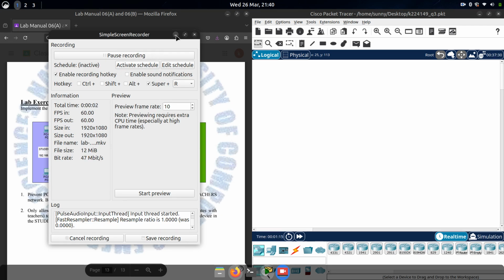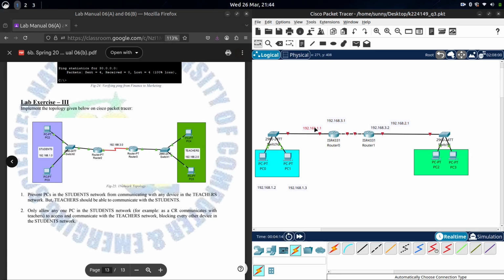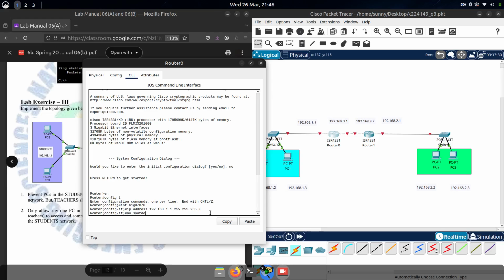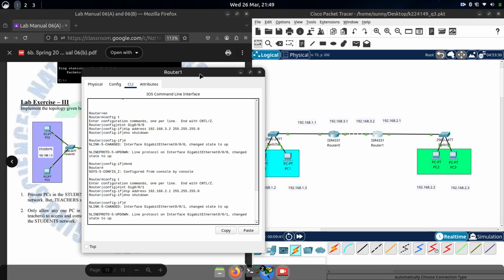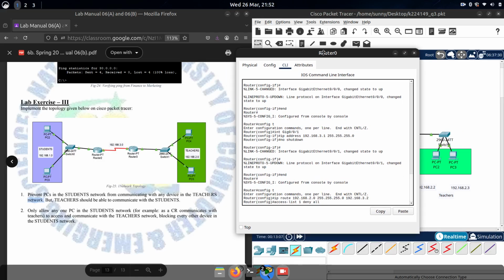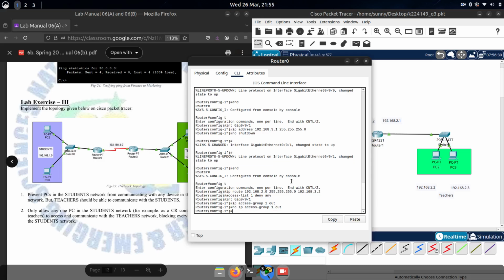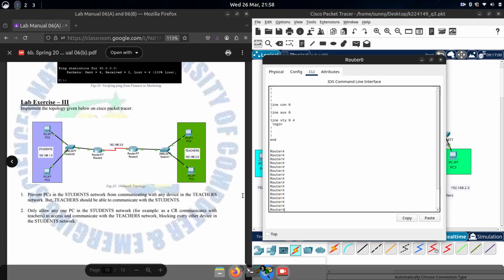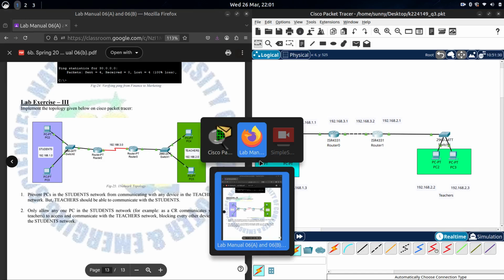Lab Task 3 || ACL